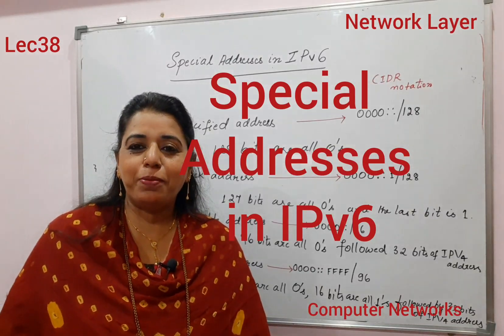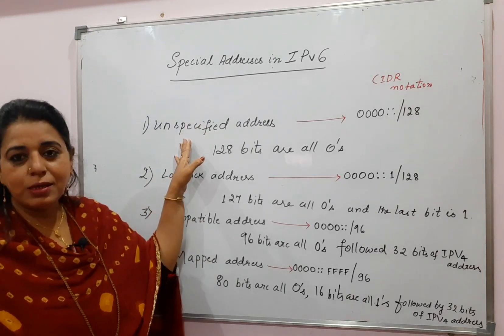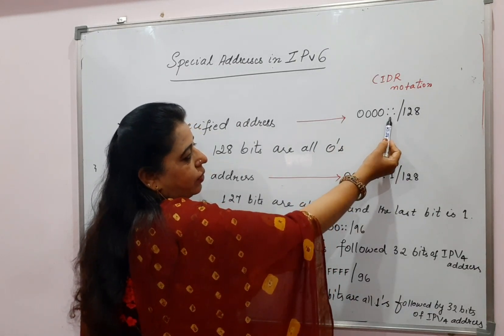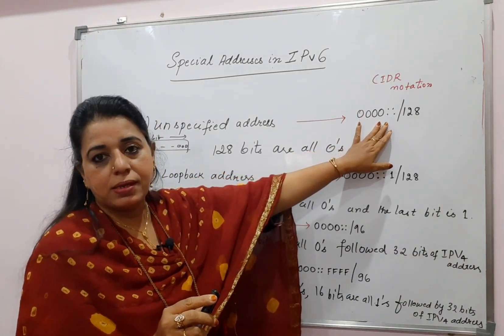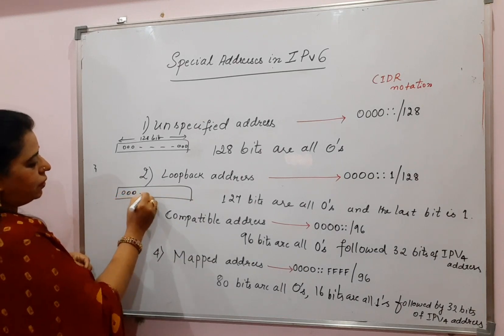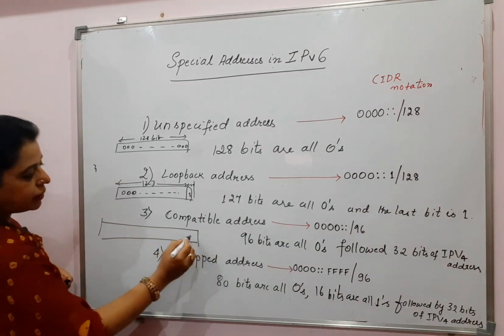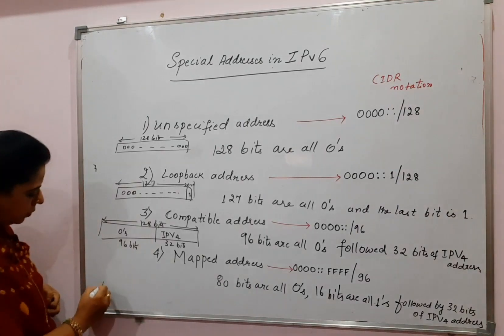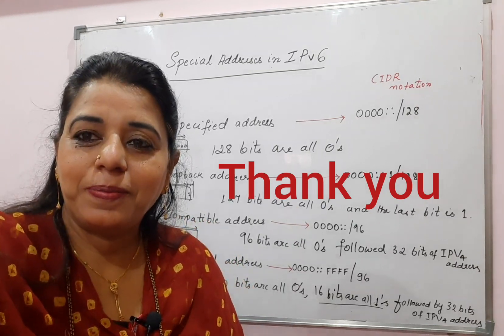Lec38-Special Addresses in IPv6 | Computer Networks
Special Addresses in IPv6